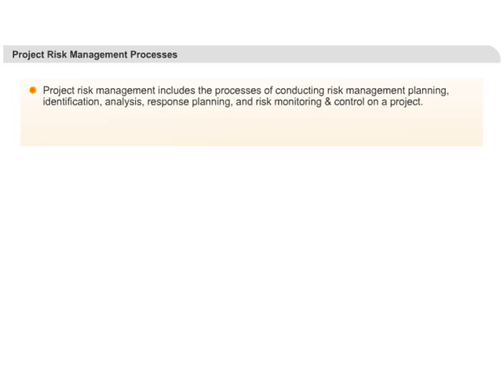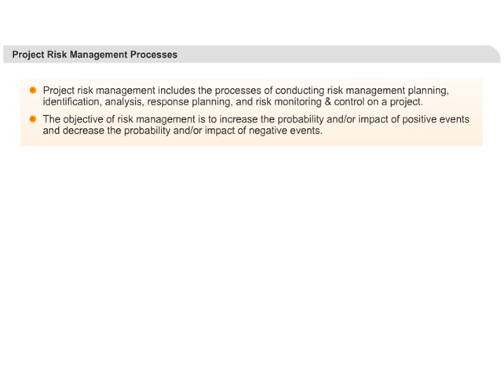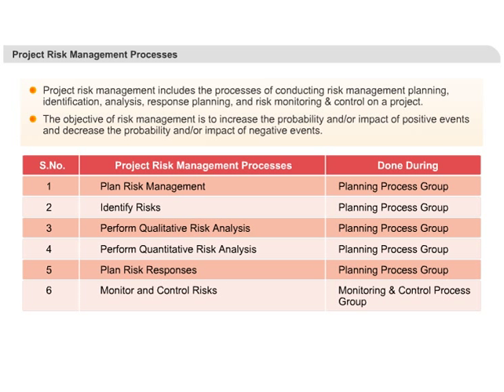Project Risk Management Process | PMP Certification Training Course Online | PMP Exam prep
Simplilearn Solutions (Global R.E.P. ID 3147) provides project management training through a blended learning model of classroom training and online learning.

Transcript for Project Risk Management Processes:

Now, we have enough information to study about the Project Risk management processes. Project Risk management can be best defined as the process of risk management planning, risk identification, risk analysis, risk response planning and risk monitoring and control on a Project.The key objective of Risk management is to increase the probability and impact of positive events and decrease the probability and impact of negative events.There are six risk management processes and out of that five are part of project planning group and one is from monitoring and control process groups. These

processes are:
Plan Risk Management
Identify Risks
Perform Qualitative Risk Analysis
Perform Quantitative Risk Analysis
Plan Risk Responses, and
Monitor and Control Risks
We will learn about these six processes in the next six slides.